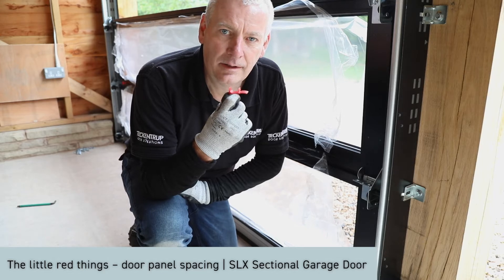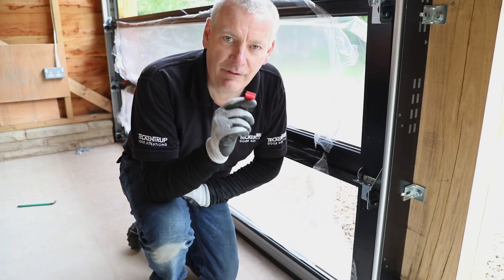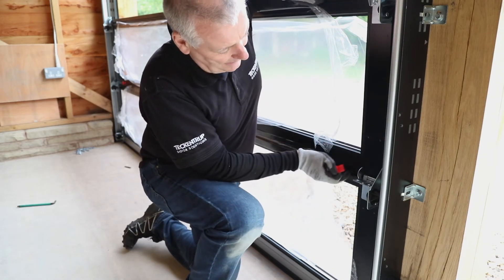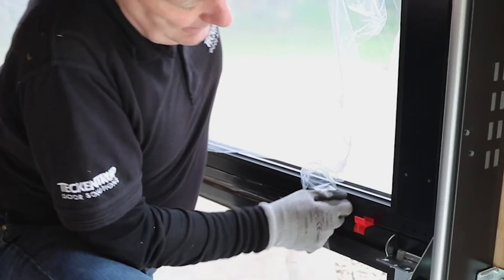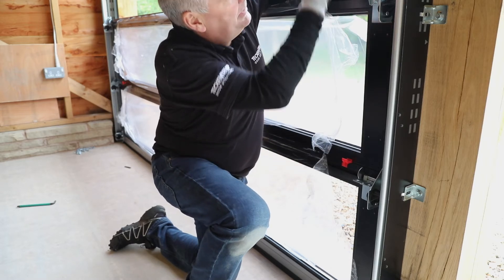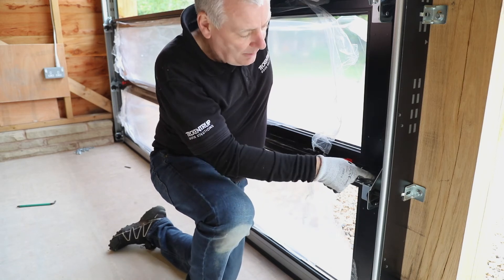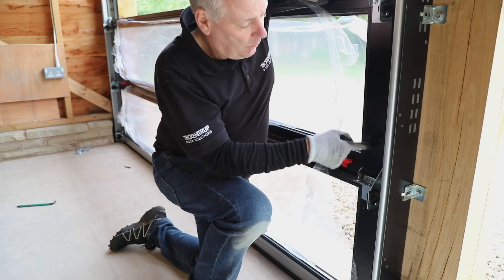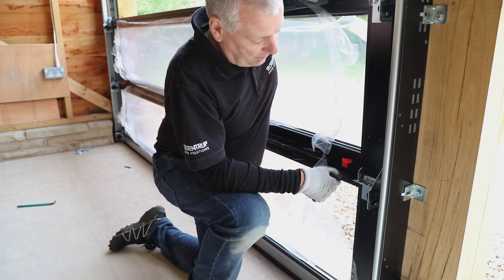Door panel spacing (The little red things) - Sectional Garage Doors | Teckentrup Door Solutions UK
What are those little red things for? Jim talks about why they are so important when spacing the door panels.